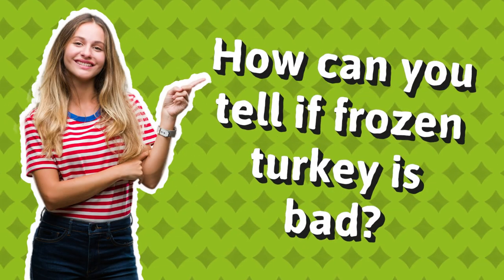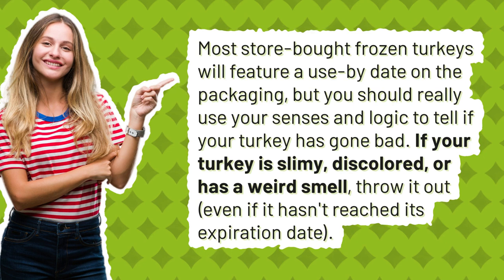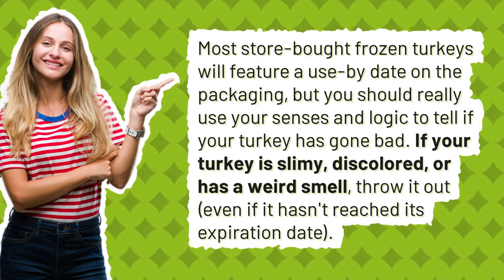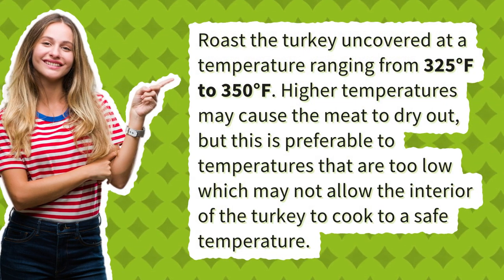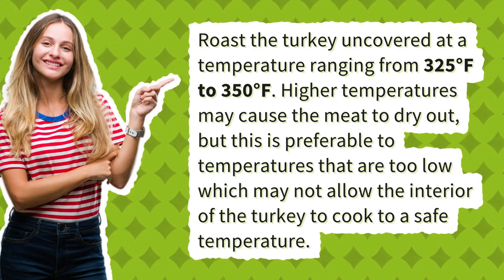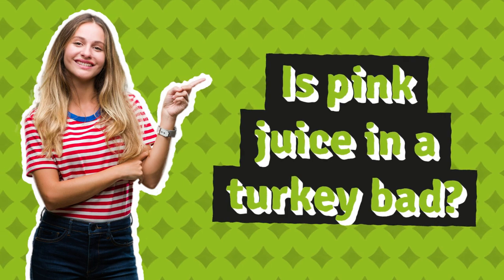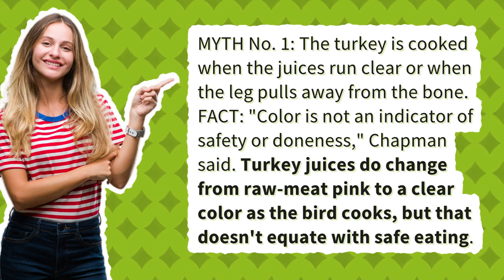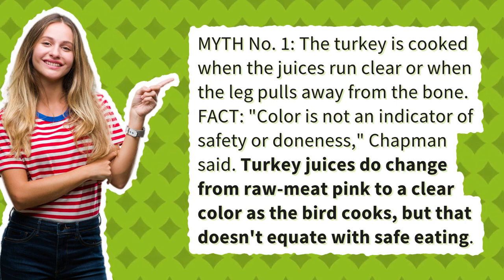How can you tell if frozen turkey is bad?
How Long To Thaw A Frozen Turkey In Fridge

00:00 - How can you tell if frozen turkey is bad?
00:22 - Is it better to cook a turkey at 325 or 350?
00:47 - Is pink juice in a turkey bad?